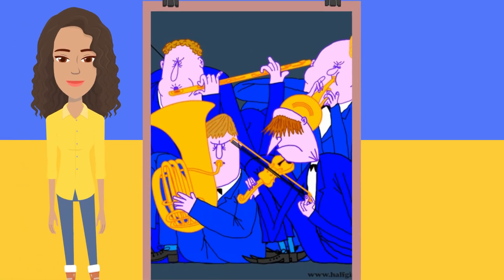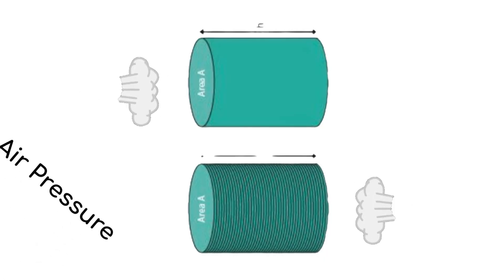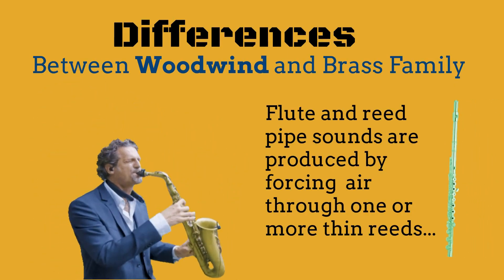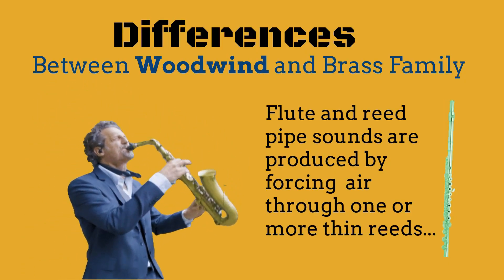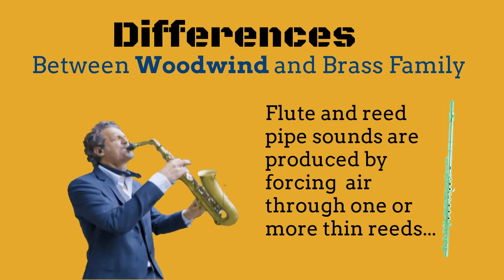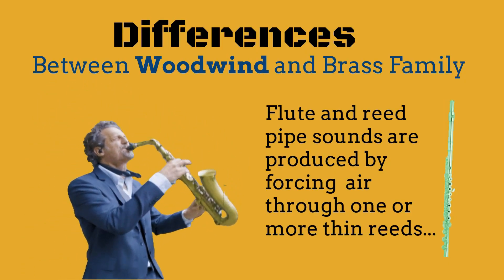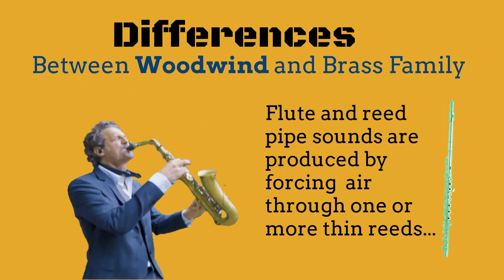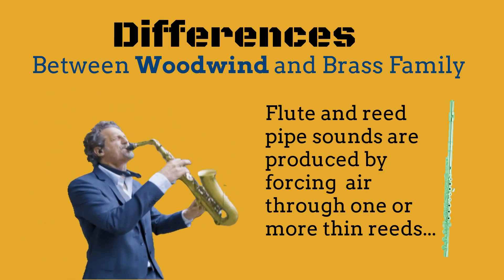A Comprehensive History of Woodwind Instruments - Ancient to Modern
In this video I give you a Comprehensive history of Woodwind Instruments with my twist of animation and story telling.   I found the history of woodwind instrument very interesting as I started with the clarinet in my early school years.   Although I didn't stick with woodwind instruments, but gravitated to percussion instruments, it set the foundation of my love for music.   I was exposed to all types of music genres and glad I experienced the wonderful world of musical instruments early on.  Hope you enjoy my interpretation of the wonderful world of music.

👉 ** DONT MISS A BEAT Merchandise is here !

 **TIP: I am using a helpful tool to assist in helping me to grow my Youtube Channel. It can be very daunting without some guidance to help you through this journey. It takes time...but you will grow quicker with tools to help you navigate through the process...

👉👉 Visit more videos ☑️☑️ 👉👉How to Stay Motivated as A Musician (When Music is Your Side gig)